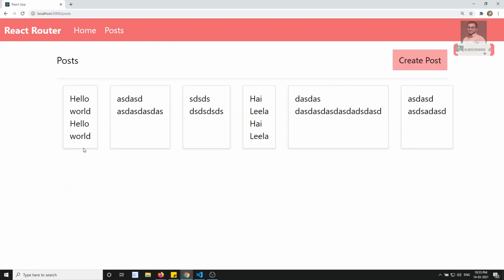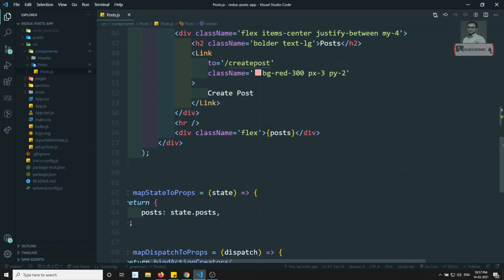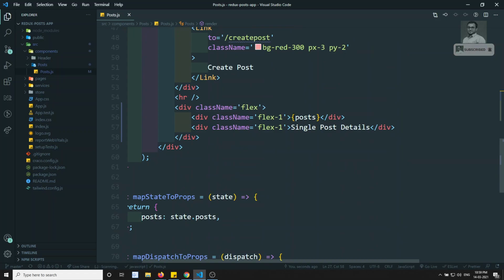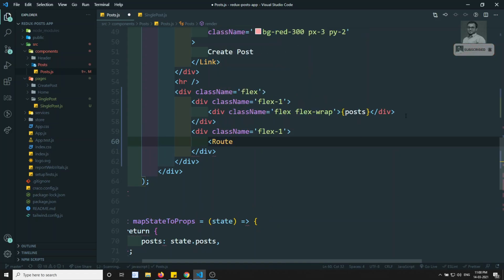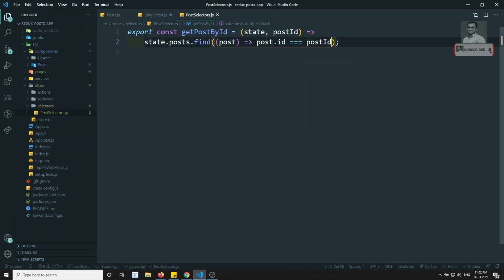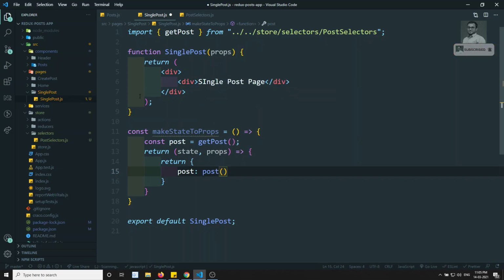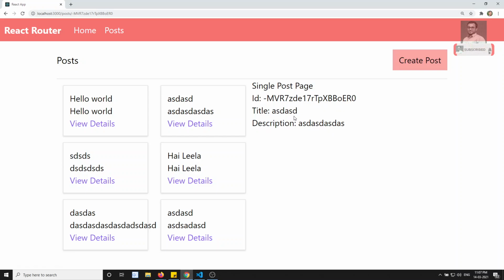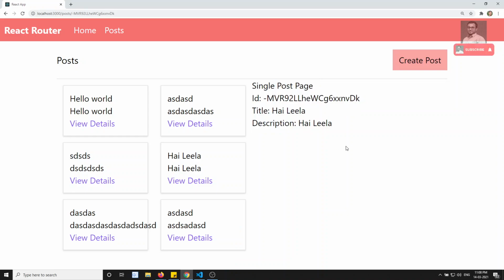77. Show Single Post Details using Selectors in the React Redux App - ReactJS.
Hi Friends

In this video, we will see how to show the single post details using selectors in the React redux app - ReactJS.